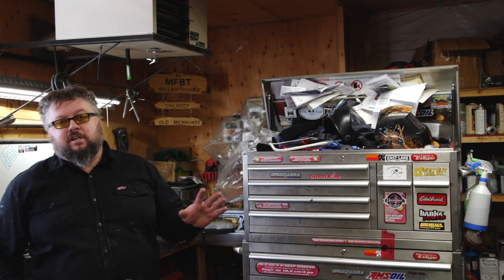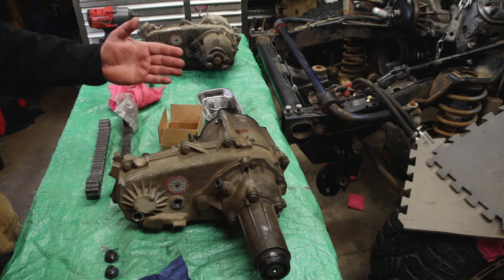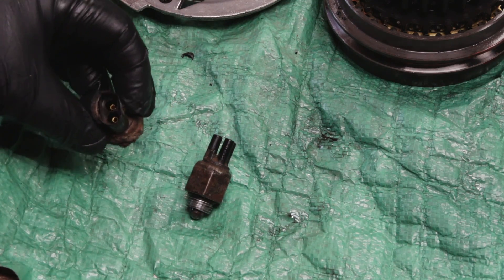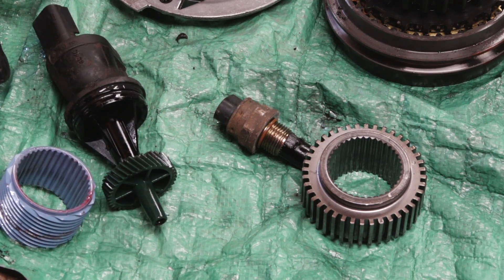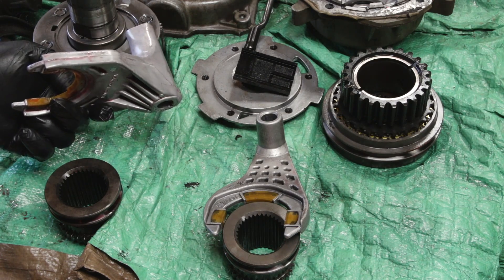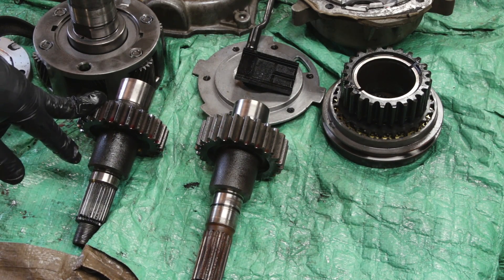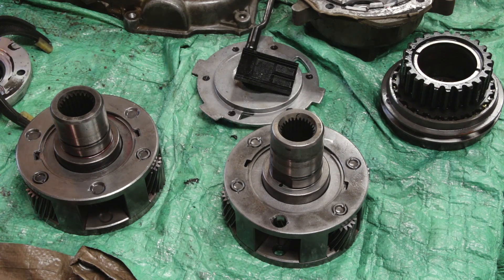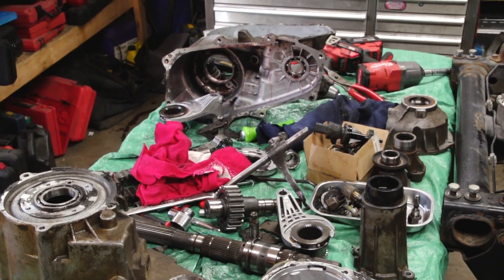NP231C and NP231J Transfer Case Differences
This video is about some of the differences between my NP231J transfer case and the Np231C transfer case.  Now If i had a NP231c Hd then it would have had a six gear planetary along with the 1.25 Transfer case chain.  But that is nothing to worry about as i'll make a 6 gear planetary